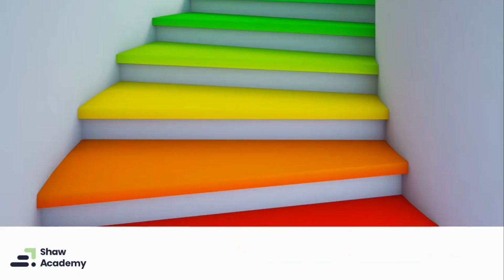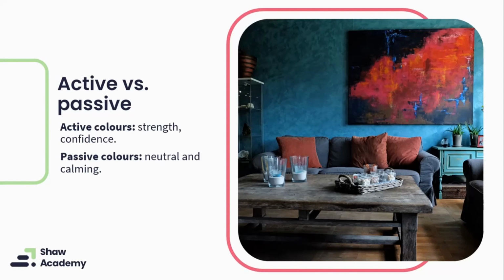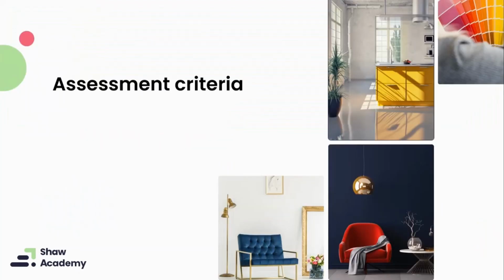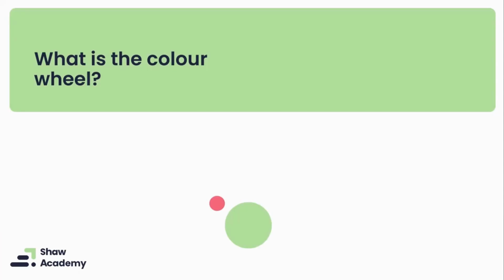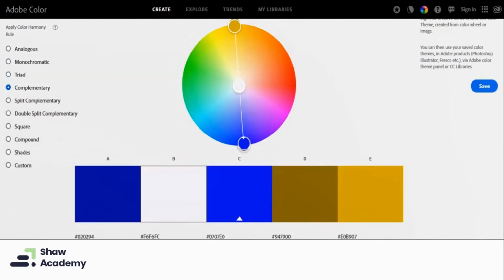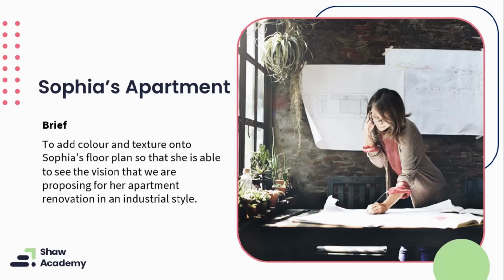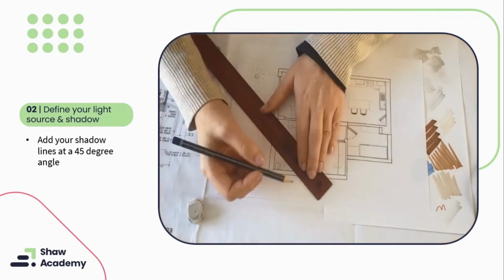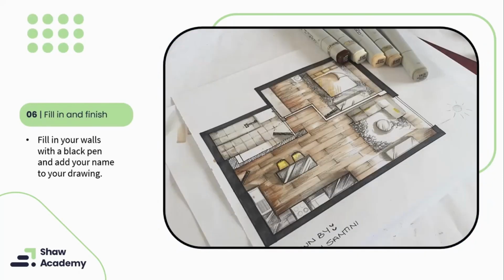1.7 Lets get colouring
Interior Design 1